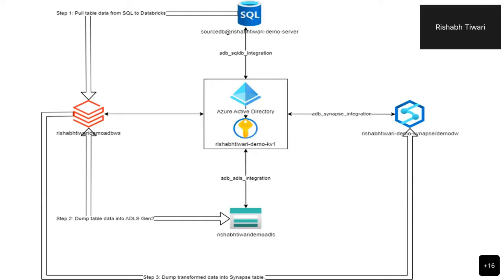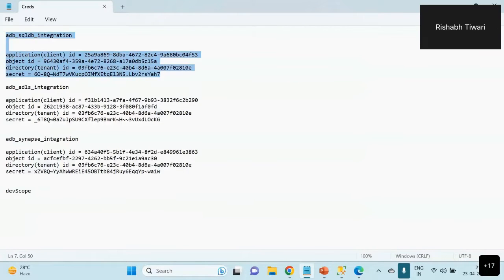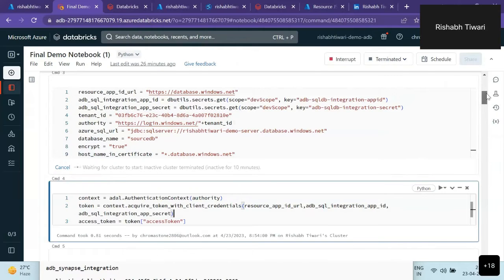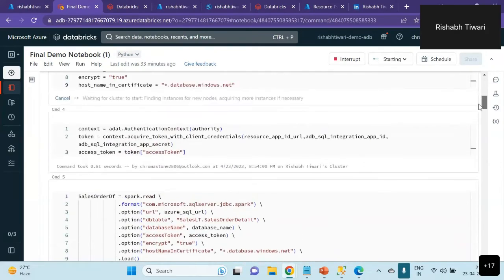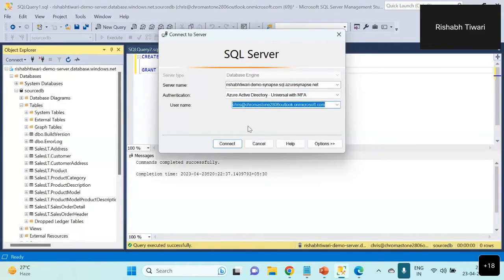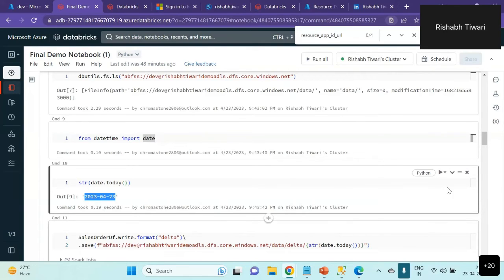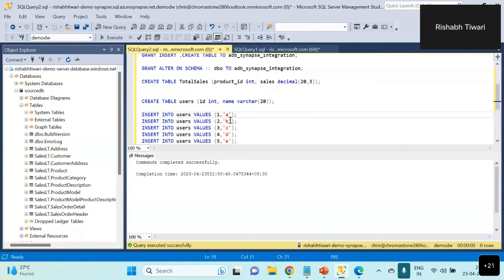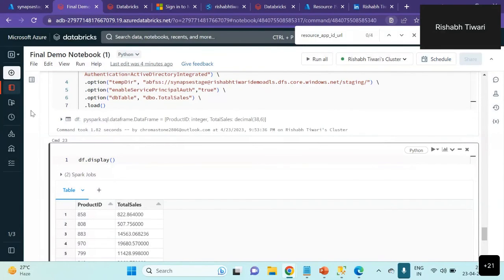Integrating Databricks with Synapse, Azure storage and SQL database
Integration of Azure Databricks with Synapse, Azure Storage and SQL Database  by Rishabh Tiwari.